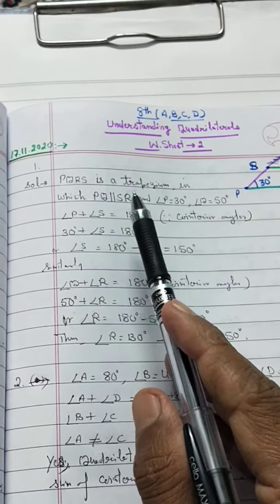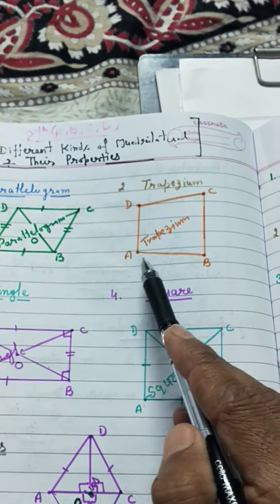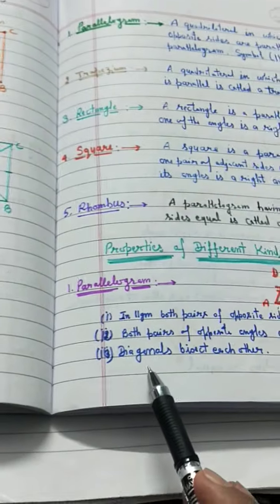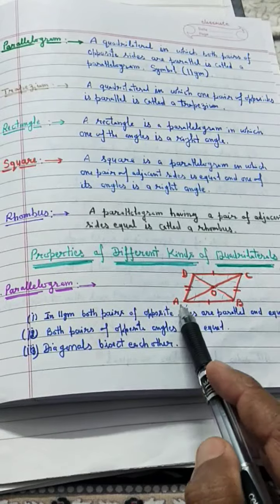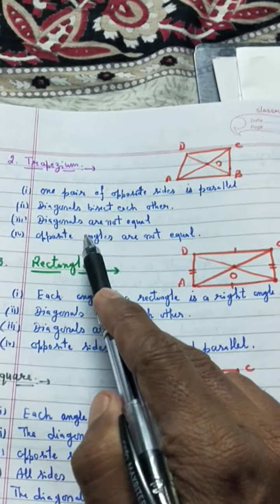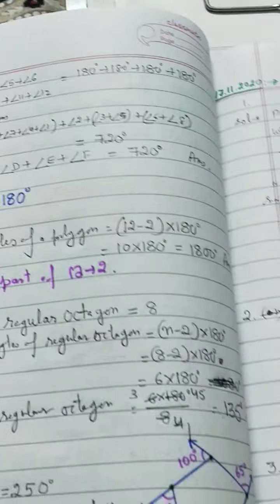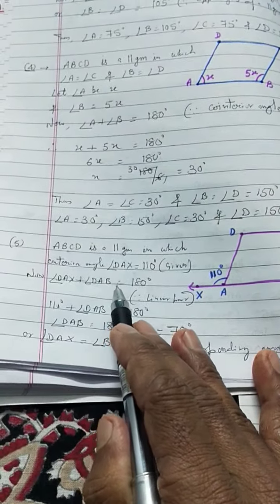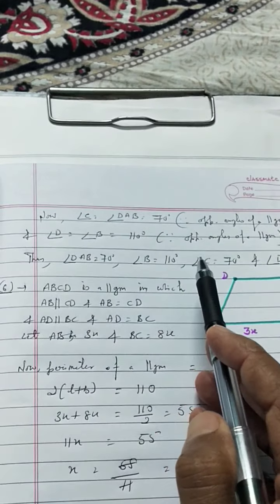Maths 8 Quadrilaterals W.S-2